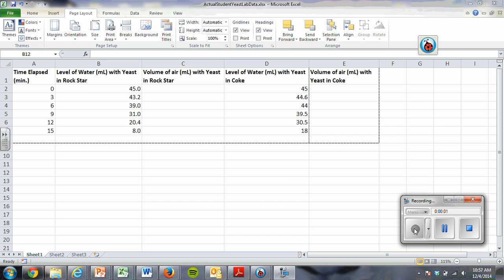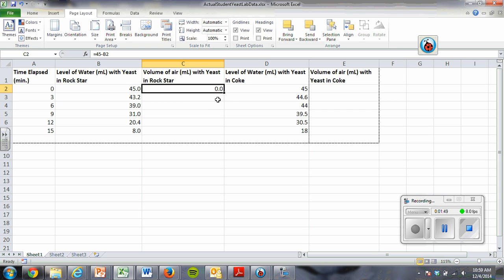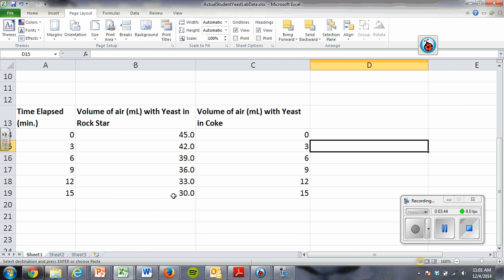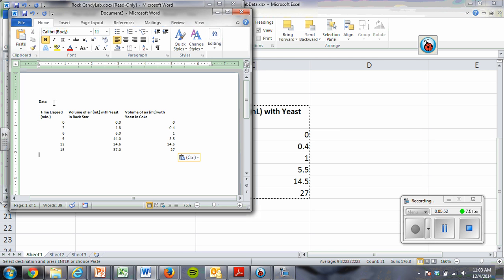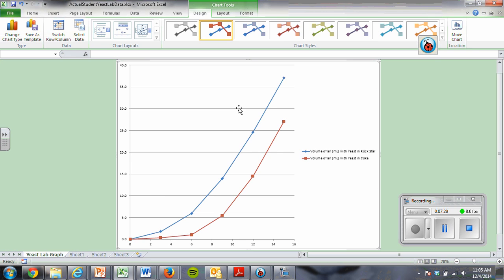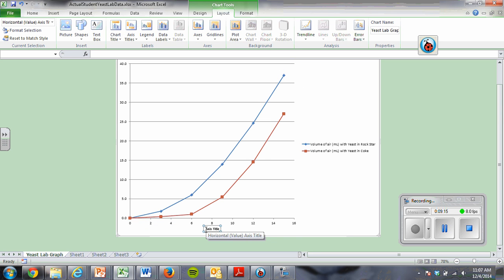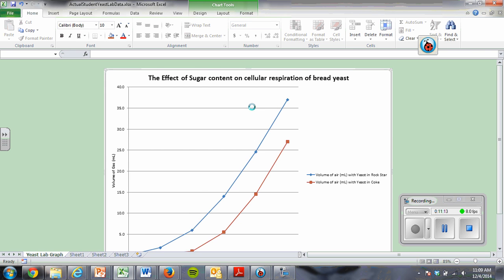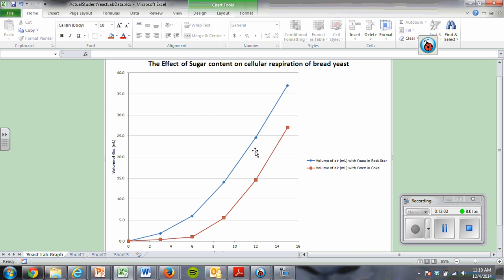yeast data tutorial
This tutorial will show you how to organize your yeast lab data and how to make a line graph with it.